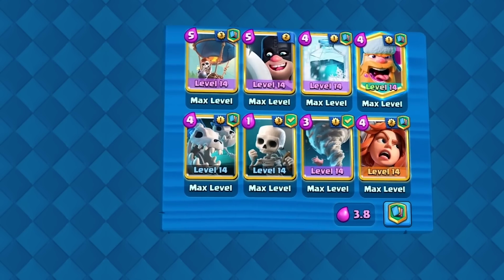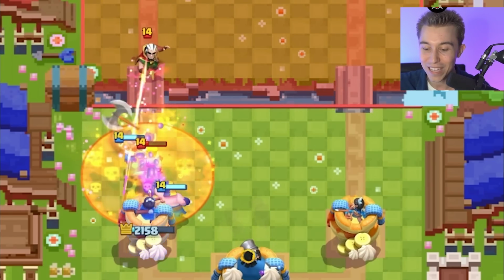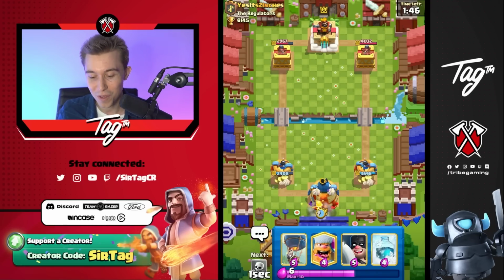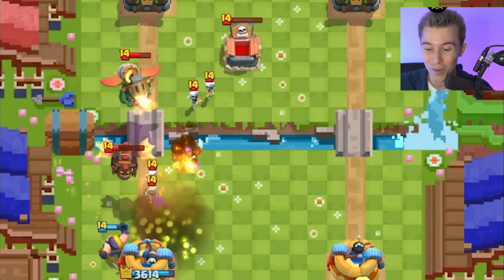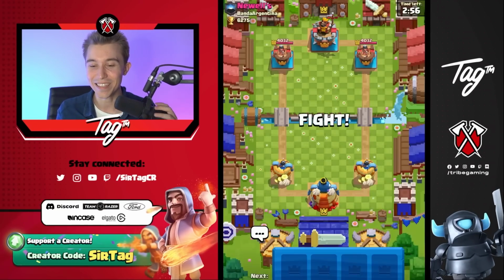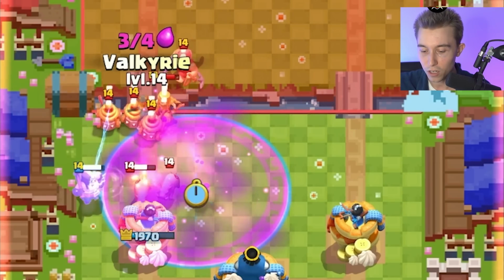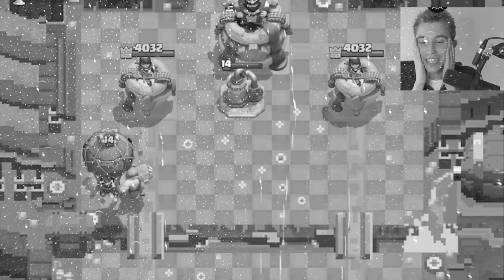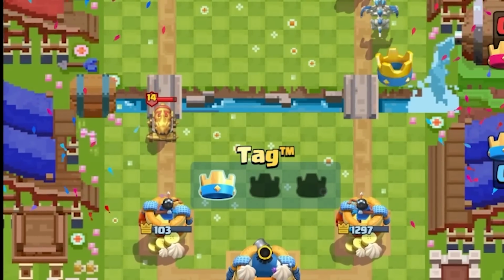BEST EXECUTIONER DECK in CLASH ROYALE! 🏆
Best Executioner Deck in Clash Royale | SirTagCR - Clash Royale

This best executioner deck clash royale is a good balloon deck clash royale to learn in every arena! This clash royale executioner deck has a substantial amount of splash damage with the skeleton dragons, valkyrie, and executioner clash royale with tornado and freeze to make sure everything stays in place while you damage it down. The highest ranked pro player with this deck is top 20 in clash royale, so this best executioner tornado deck is a safe choice in mid-ladder and vs the best players in the world too! This clash royale new meta deck is a balloon freeze deck that people haven't adjusted to playing against. This best deck in clash royale with executioner is the clash royale best executioner deck 2022, and it's my main clash royale lumberjack balloon deck too.